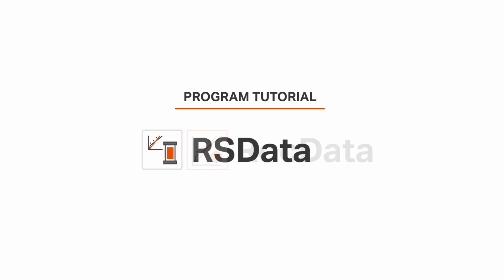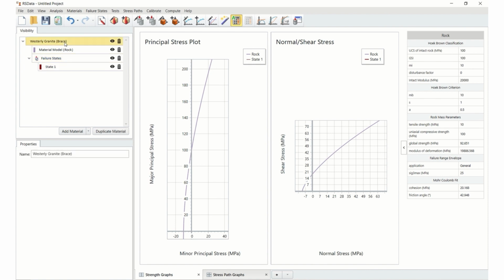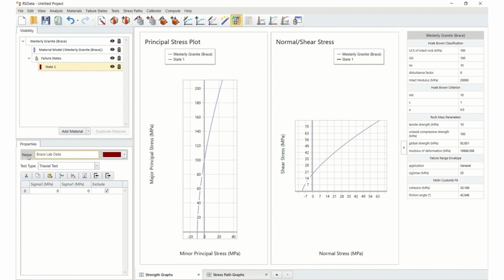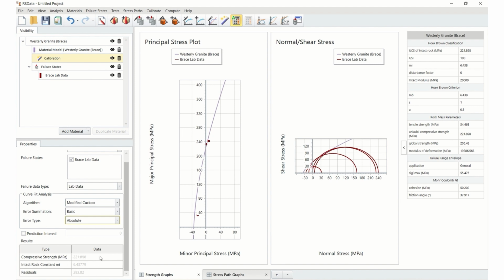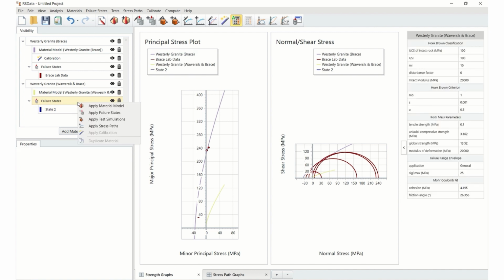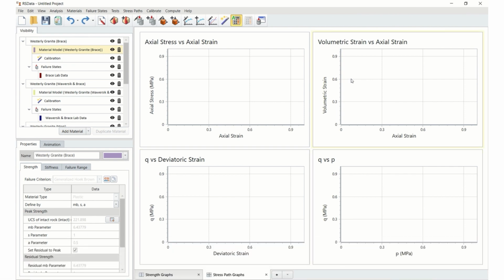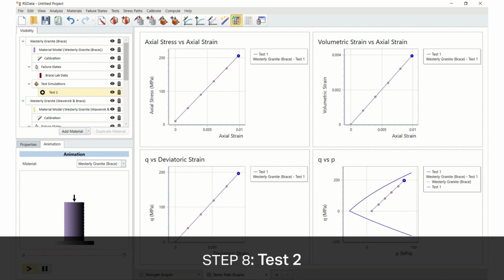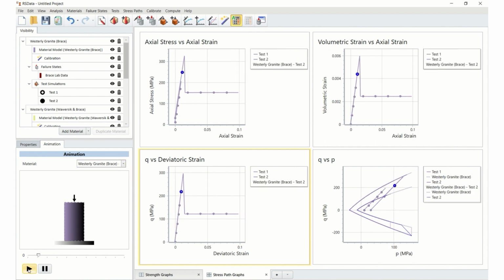RSData vs RocData | User Interface Tutorial | Rocscience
This tutorial will highlight the new and improved user interface of RSData in comparison with its predecessor RocData. RSData is used for analyzing and determining strength envelopes and other parameters of your rock and soil materials.